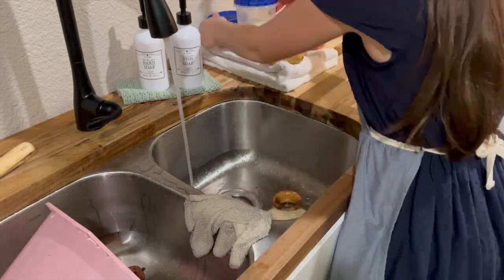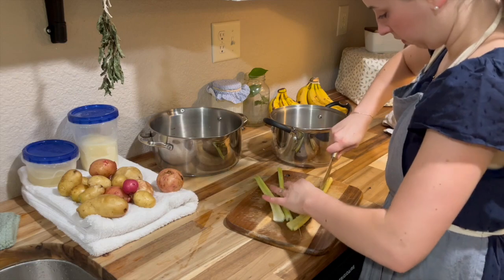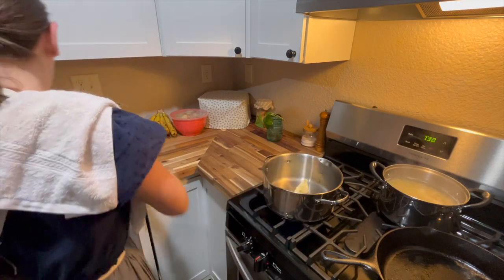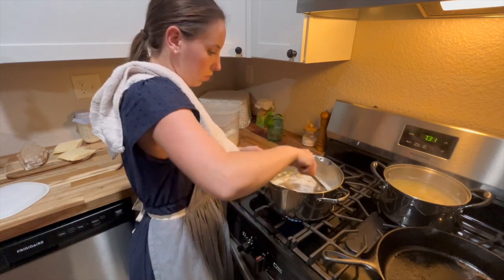HARVESTING our Potatoes | HOW TO Make the Best POTATO SOUP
It’s that time of year to be getting potatoes in for winter storage. Come along with us as we harvest our potatoes then join me as I make a classic fall comfort food favorite. Potato soup is on continuous rotation in our home and it will be in yours after you try this recipe.

“How to Harvest Potatoes From Your Summer Garden” Blog Post

“How to Make the Best Creamy Potato Soup” Blog Post

Firefly – Chris Haugen